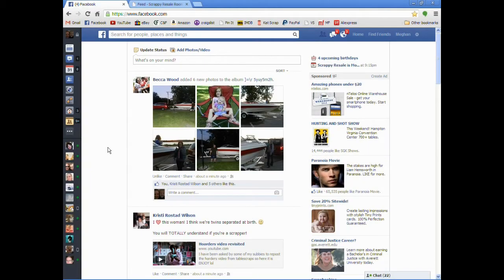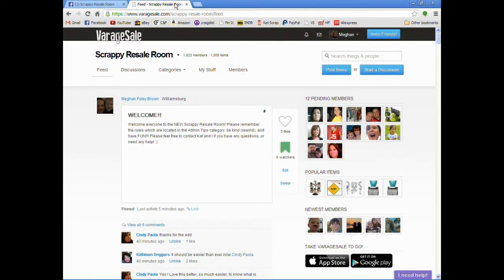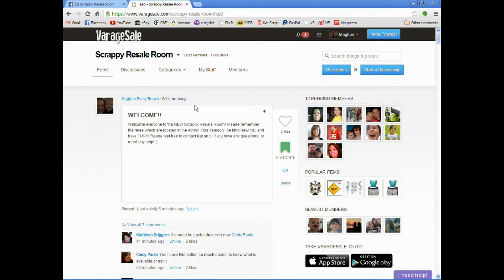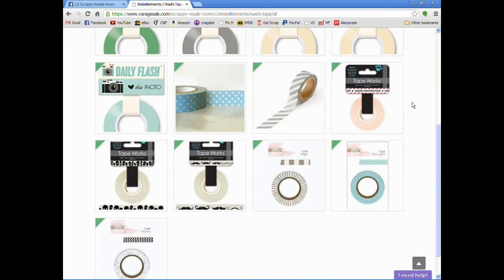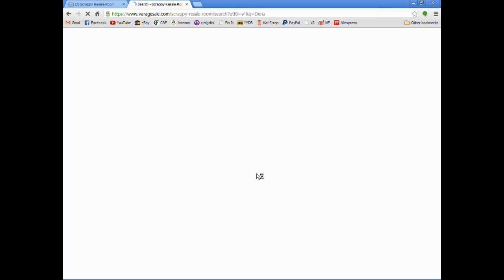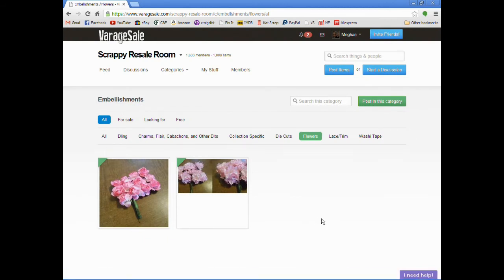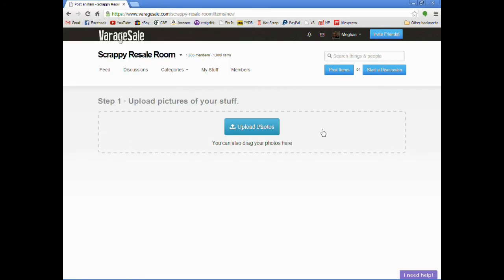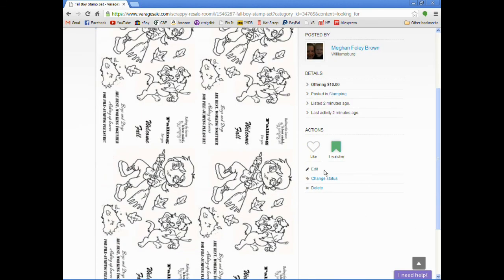Scrappy Resale Room App Tutorial